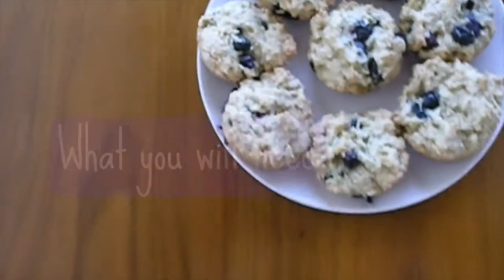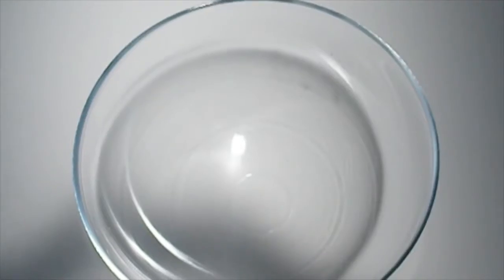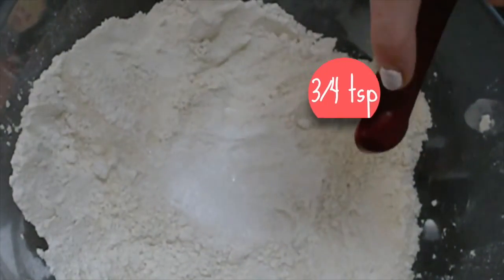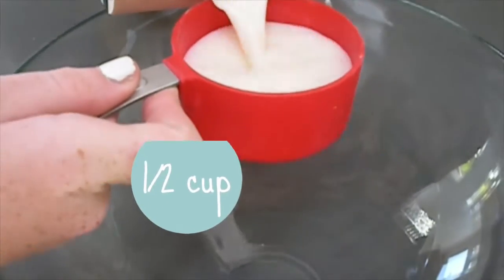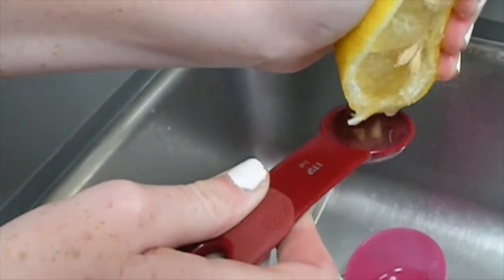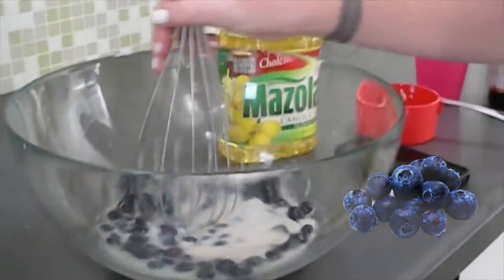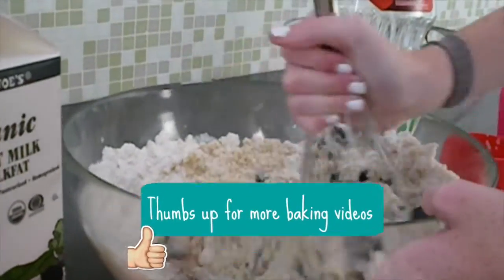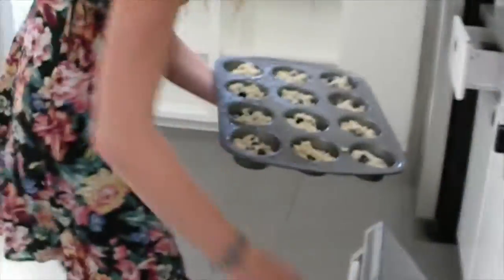Awesome vegan blueberry muffins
Hello everyone!! Todays video is a baking video which I have not done before but I really hope that you guys enjoy it and try this out!

Thats it for now, but I will see you guys next Sunday